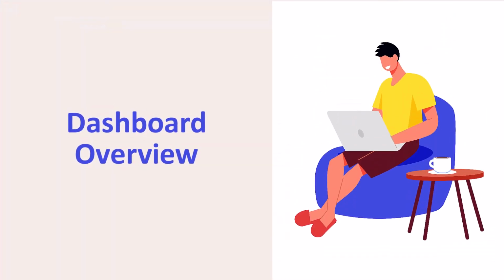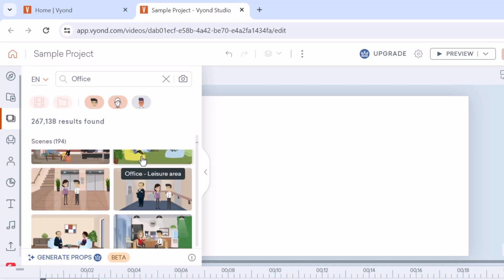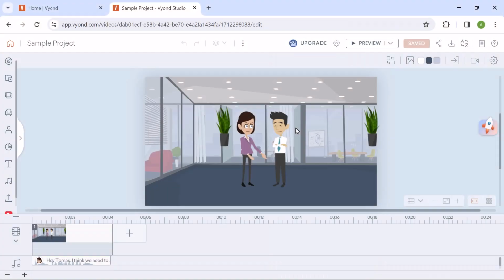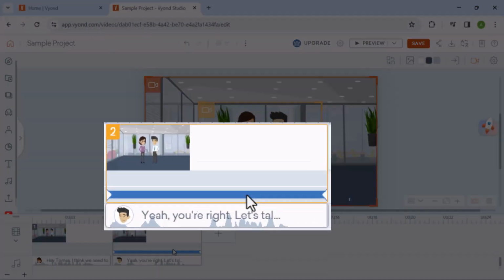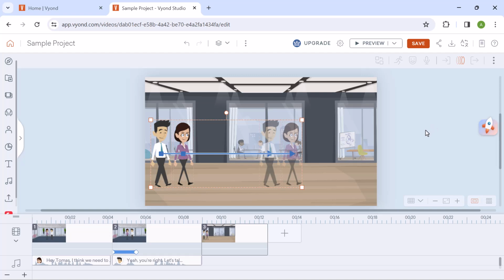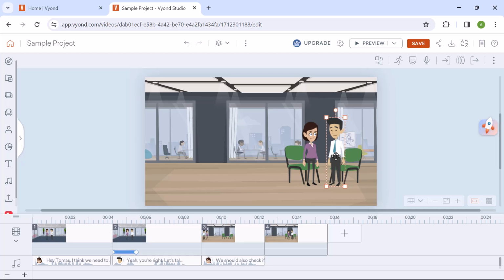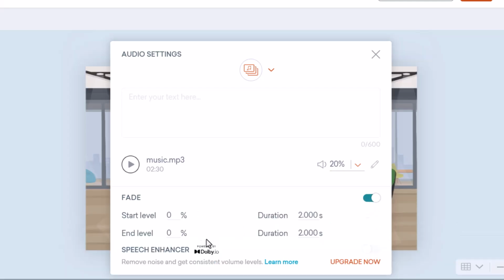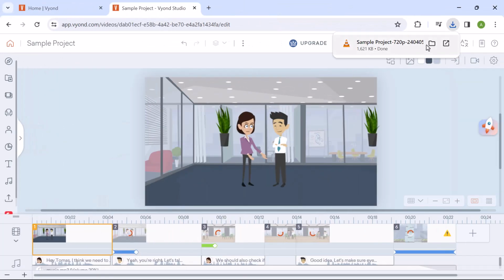Vyond Tutorial for Beginners: Create Animated Videos Easily! | 2024 Vyond Tutorial | Updated Version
In this Vyond tutorial for beginners in 2024, discover everything you need to know to create professional animated videos. From navigating the interface to mastering animation techniques, this step-by-step guide will empower you to unleash your creativity and produce engaging animations effortlessly. Whether you're new to animation or looking to enhance your skills, this tutorial covers all the essentials to get you started on your Vyond journey.